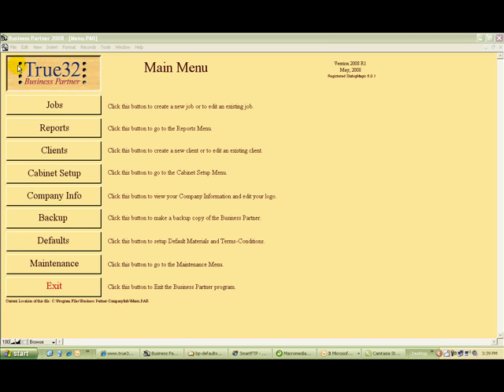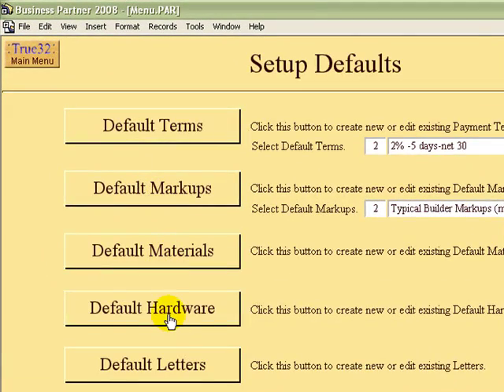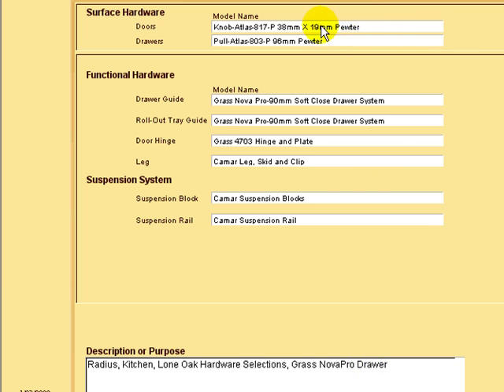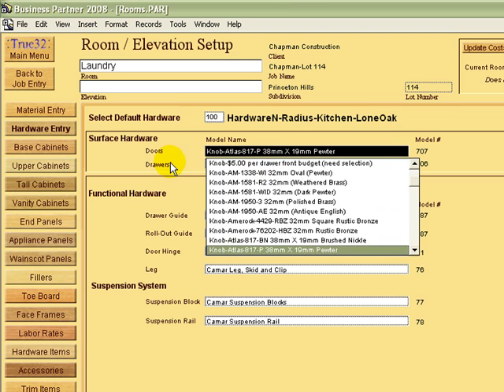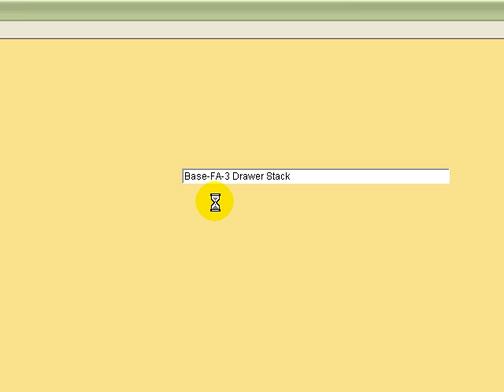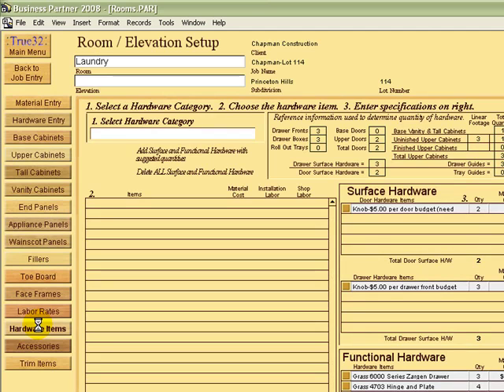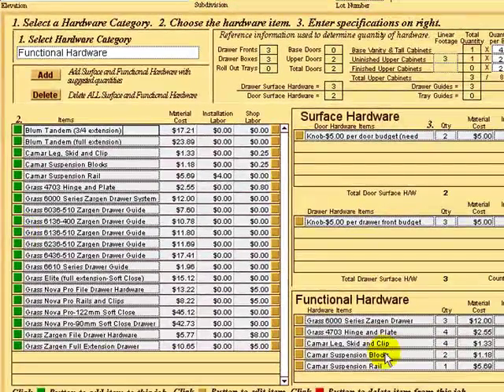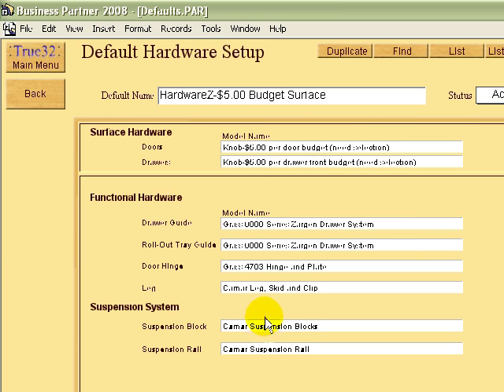bp defaults hardware